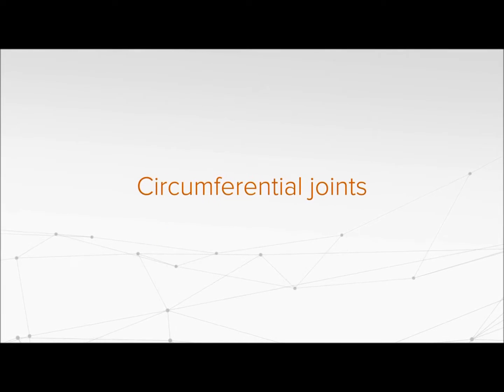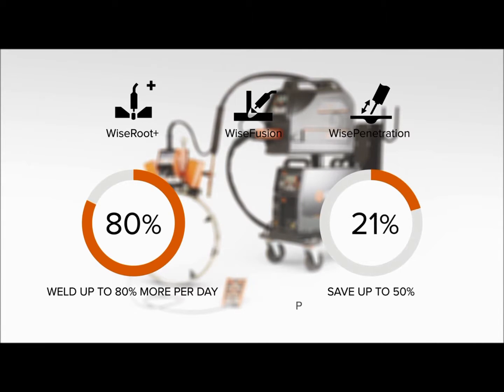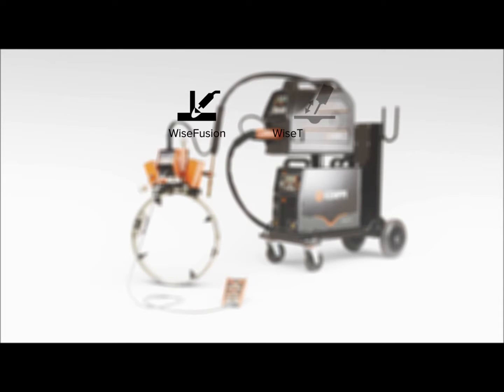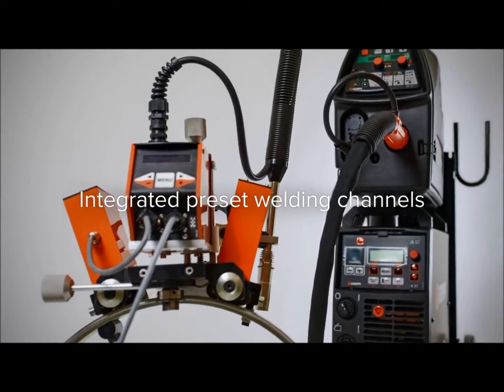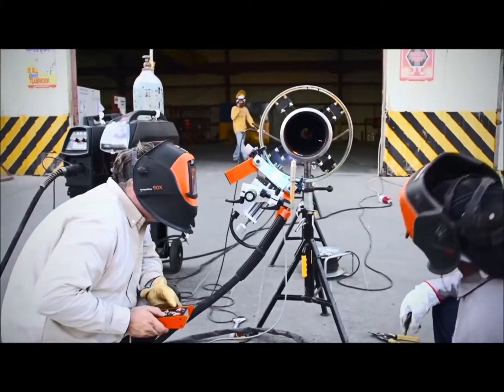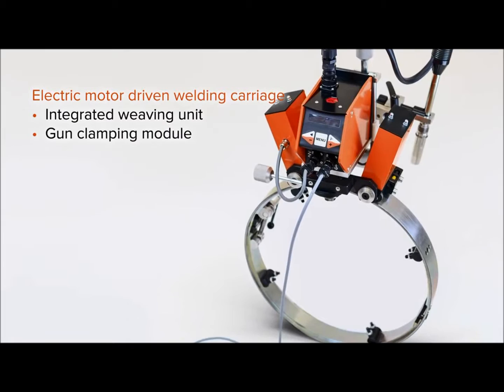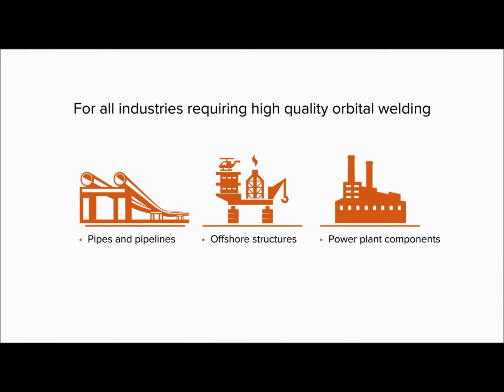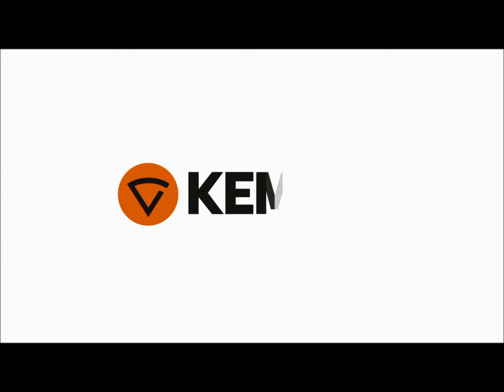Kemppi orbitální MIG svařování - systém A5 1500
Kemppi orbitální svařování MIG - systém A5 1500